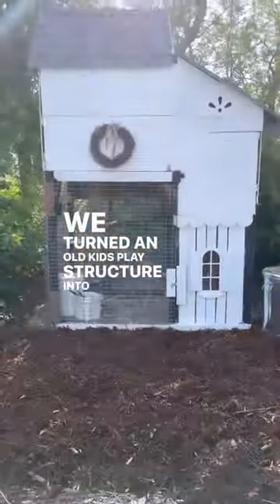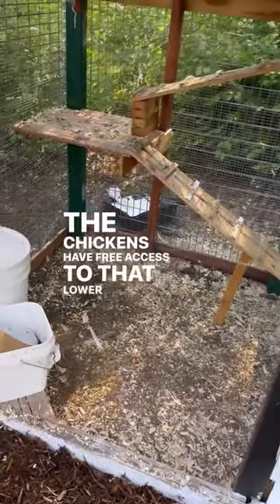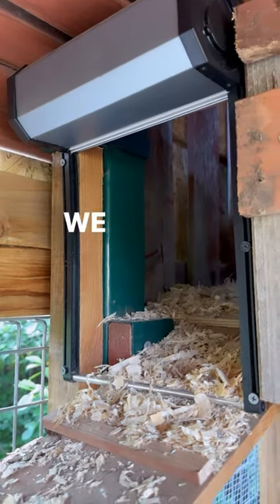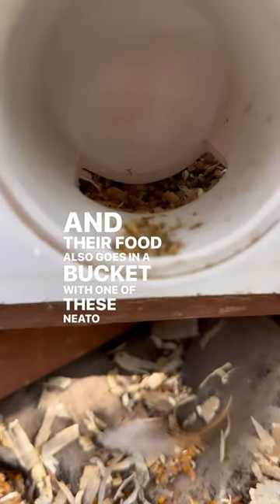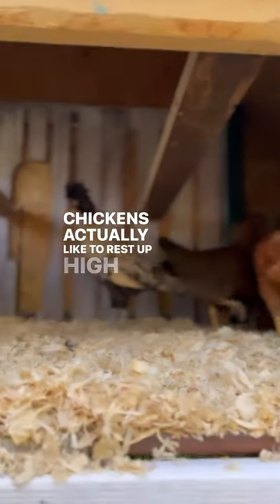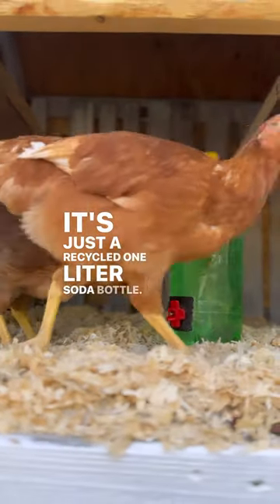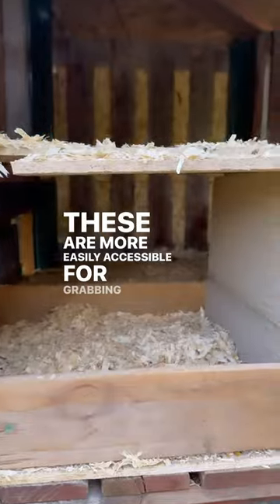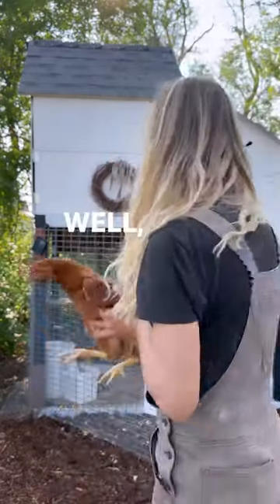Upcycled diy chicken coop!